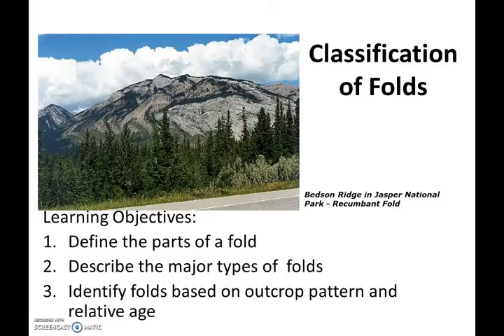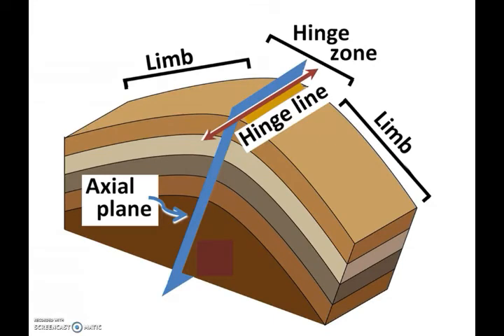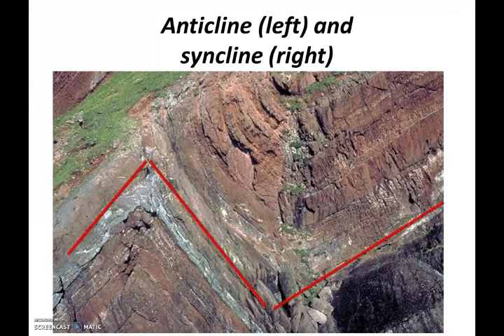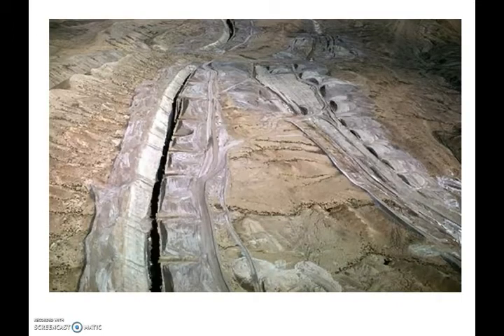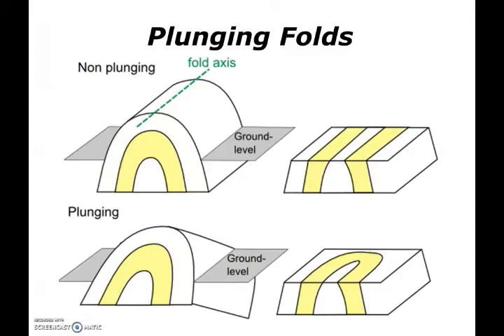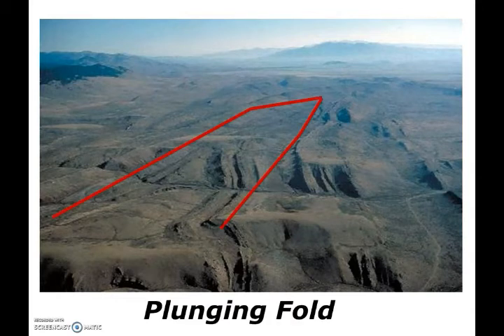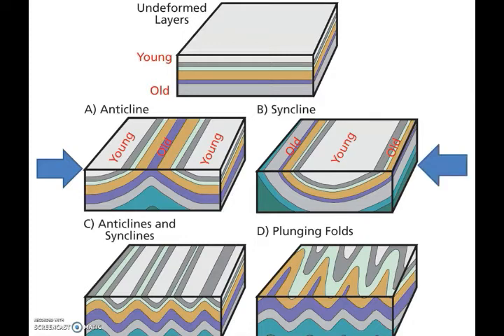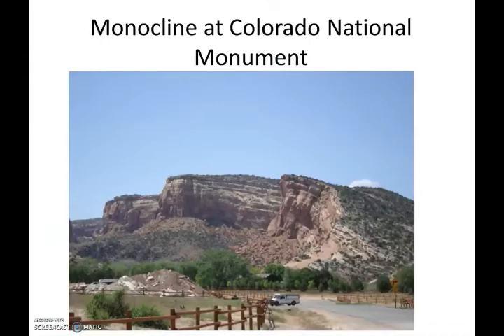CLASSIFICATION OF FOLDS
FOLDS ARE BASIC STRUCTURES WHICH ARE OF PRIME INTEREST OF A GEOLOGIST.FOLDS ARE PRODUCED DUE TO THE BENDING OF ROCKS.

*THIS IS CC LICENSE VIDEO. PB GROUP IS NOT RESPONSIBLE FOR ANT COPYRIGHT VIOLATION. ALSO THANKFUL TO THE ORIGINAL CREATOR.